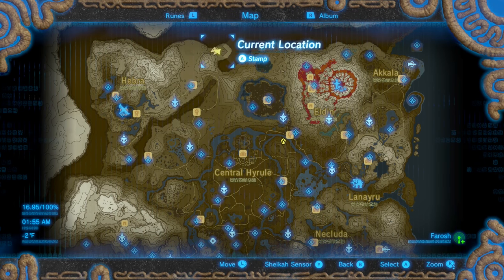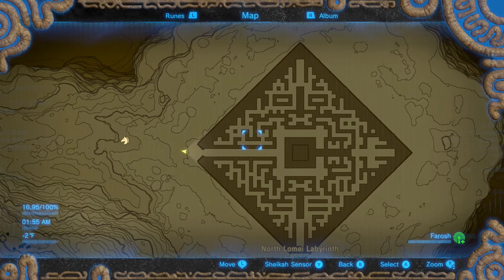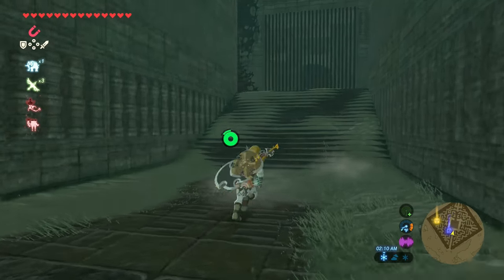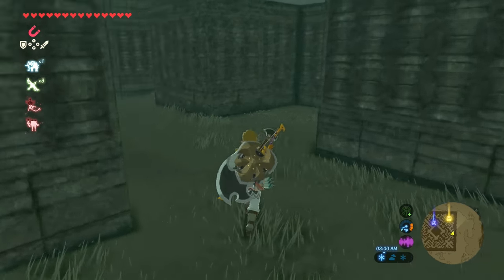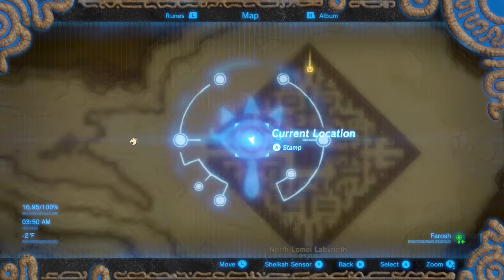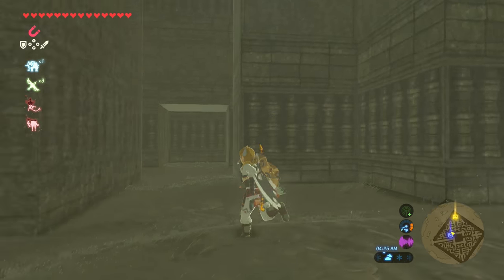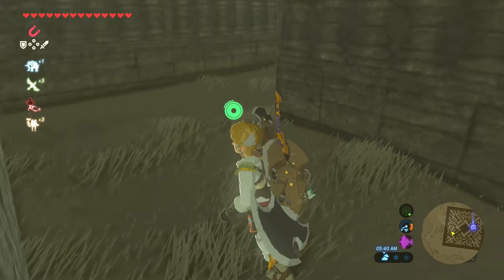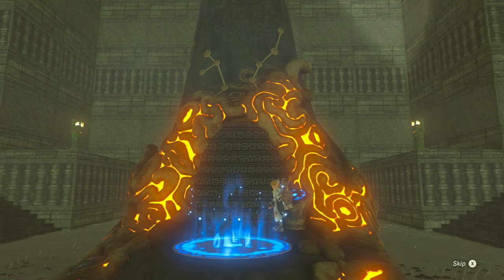North Lomei Labyrinth Guide | Breath of the Wild | Barbarian Leg Wraps | Qaza Tokki Shrine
The North Lomei Labyrinth maze takes the longest to get through but that doesn't mean it is the most difficult!

Things that will help make this maze less miserable:

1) Set Makers. You can set a Marker on each corner of the diamond shaped maze. The path touching the outer wall is all connected so as long as you keep to the outer rim you will be fine.

2.) Always look at mini map! the mini map is how your going to navigate through this maze! take a good look at the map before you start so you can see which path is always connected.

3.) If you make a wrong turn just stop and check the map.

4.) In the video I set 2 markers before I start the maze. Those markers are really important points in the maze so I highly suggest you set those as well!